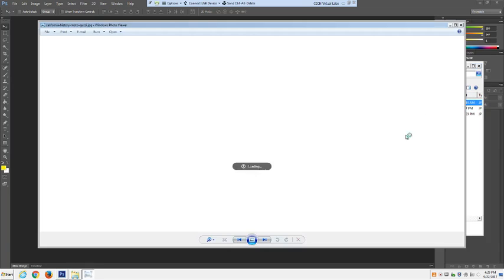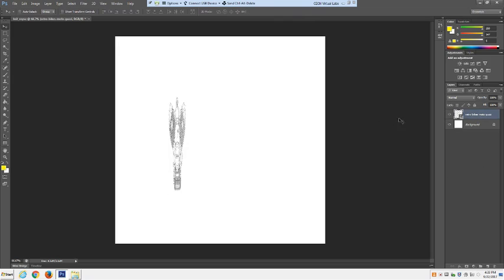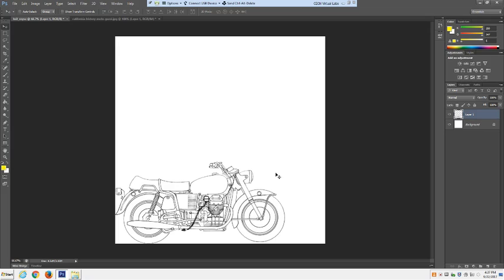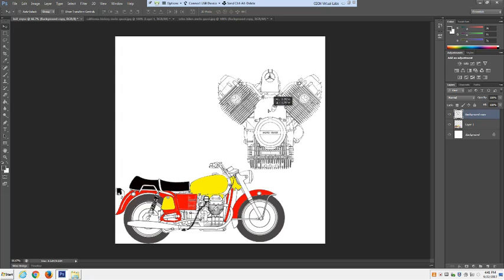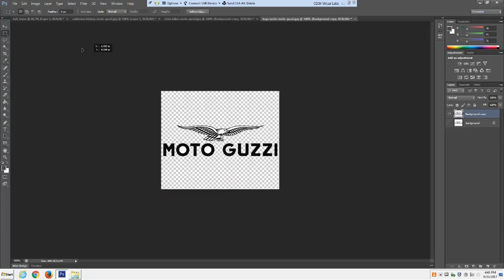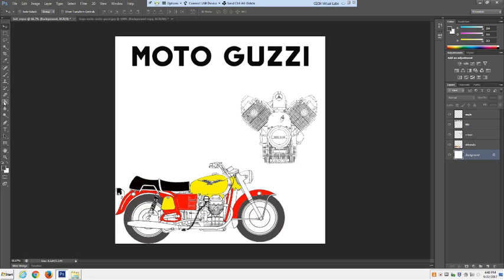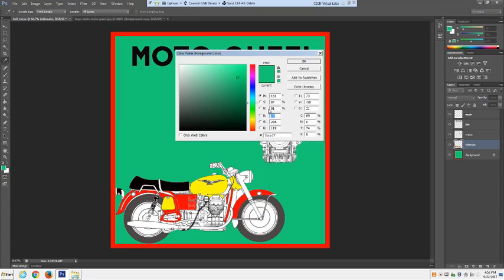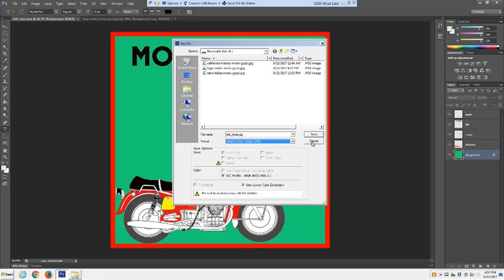challenge 2 fundamentals of digital media.

Piaggio group or motoguzzi of cincinnati own rights to these images, to the best of my knowledge.